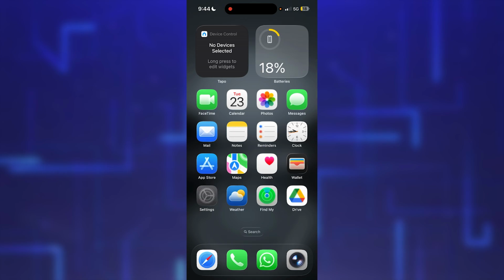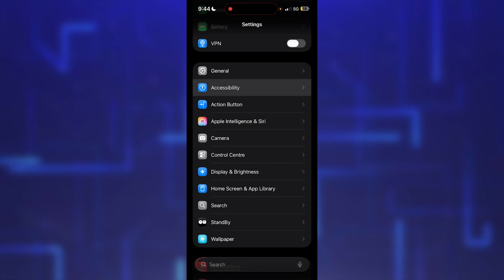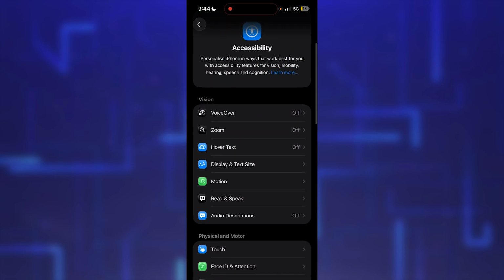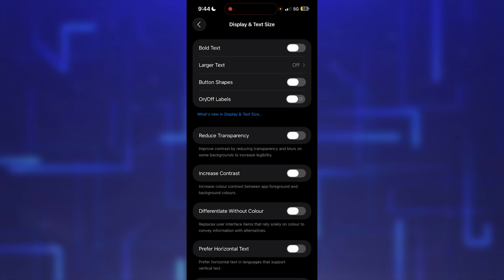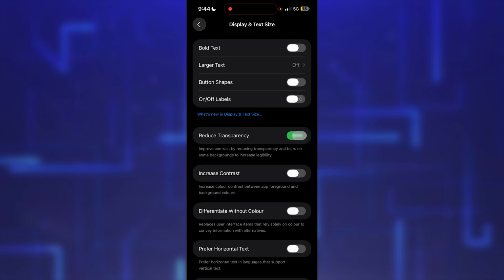How to Fix Battery Drain Problem in iOS26 [easy]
The quickest and easiest ways to fix the iOS 26 battery drain issue are to enable the new Adaptive Power mode and limit energy-hungry background activity. First, let the iPhone settle for 24-48 hours after the update, as temporary drain is normal due to indexing. To take immediate action, go to Settings  Battery and toggle on Adaptive Power (available on newer models) to automatically optimize performance for battery life, and consider enabling the standard Low Power Mode if you need an immediate boost; for a more lasting effect, navigate to Settings  General  Background App Refresh and turn it off completely or limit it to Wi-Fi only, as this prevents apps from constantly waking up and updating in the background.